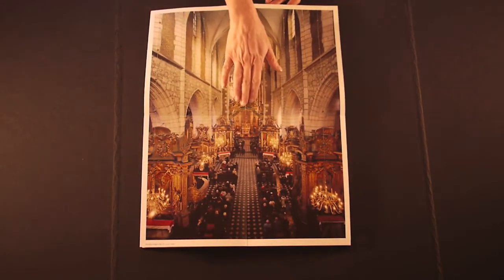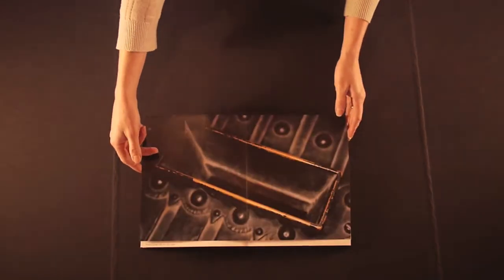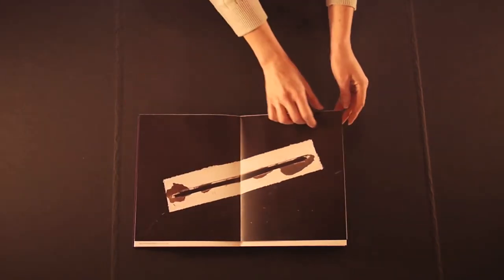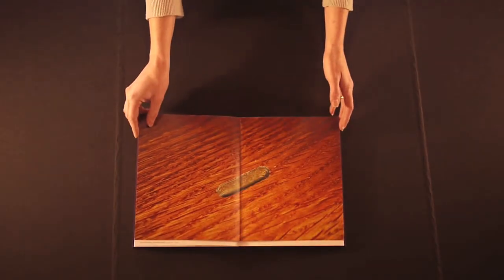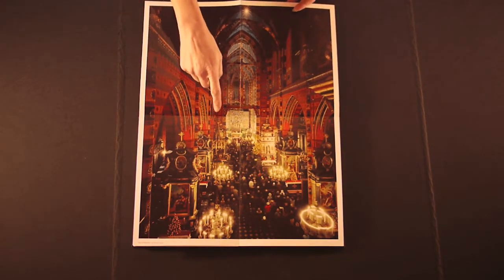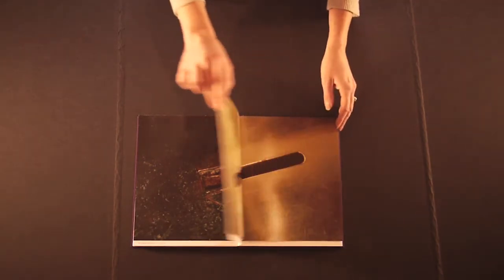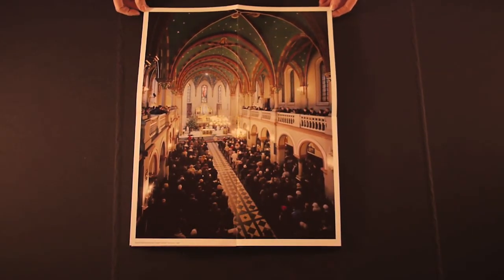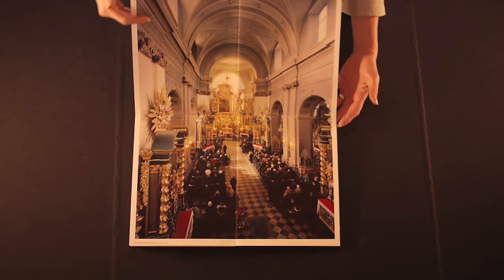In-Print Photobook Video #16: Mass by Mark Power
Melanie McWhorter shares with us Mass by Mark Power published by GOST Books.